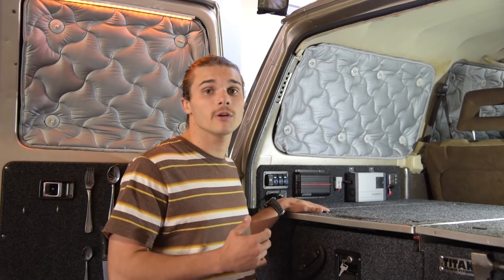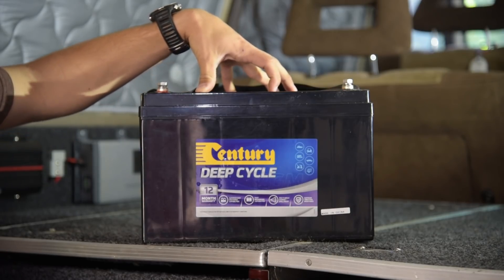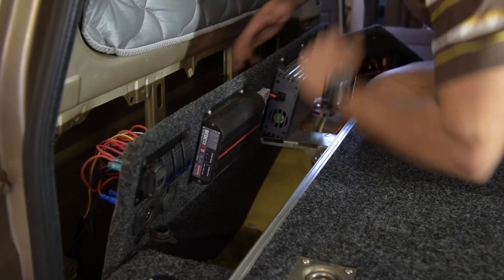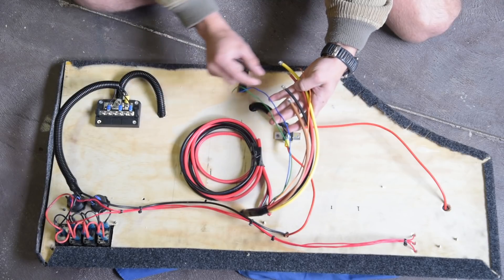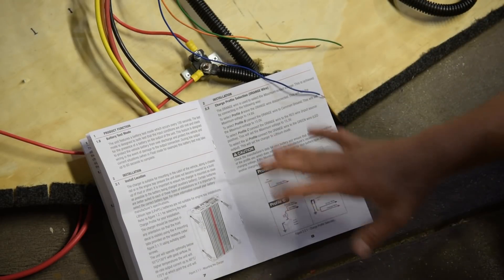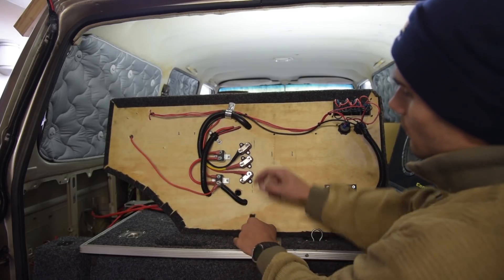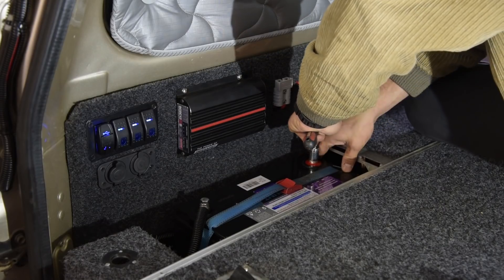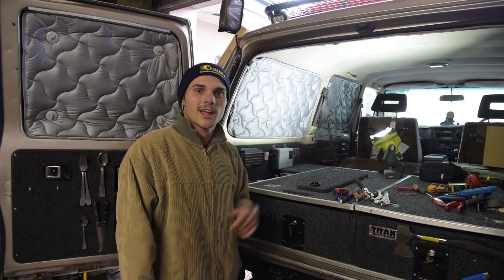How to make a CLEAN 12V System! | Part 2 | Redarc BCDC & Century Battery Installation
In Part 2 of this video we go over the wiring behind our 12V Panel, it is quite brief but we do go over how to go about wiring up the BCDC charger and also the basics of how 12V works. Don't quote all the electrical language I used in the video because I do mix some terms up!

So we went about wiring our system to the isolating point of the starter battery, and only have the charger charging the rear battery (with the second battery charging only from the isolator). You can wire this setup the same way we've done it or you can run 2x sets of cabling to the engine bay (that is if you wanted to charge the a second battery in the engine bay off this charger too). As long as both batteries are the same (eg AGM) you would connect one set of these cables to the starter, and the other to the auxiliary battery in the engine bay. This is not recommended by Redarc but would work if you used the appropriate sized cabling. You'd benefit more from this way of doing it as everything will be charged at the same rate, and all the batteries would be charged off Solar.

Parts used in this video:
• Redarc BCDC1250D
• Century C12-120DA AGM Lead-Acid Battery

• Large Universal Battery Tray
• Insulated Terminal Connectors
• Negative Terminal Block